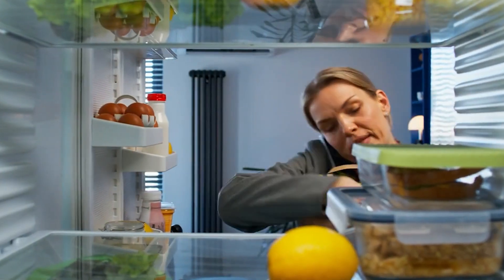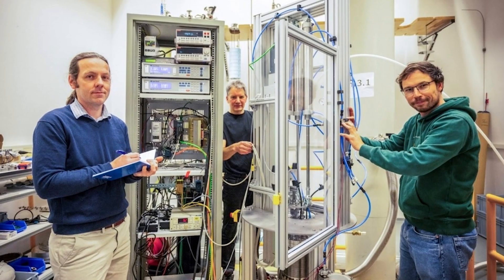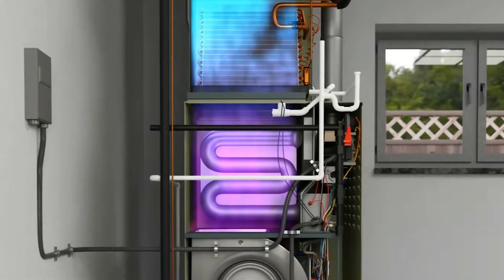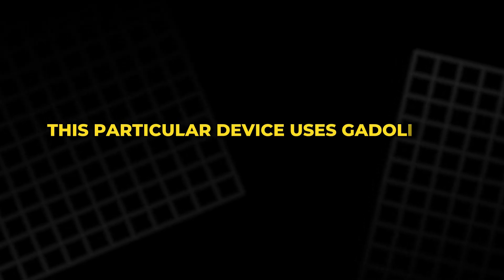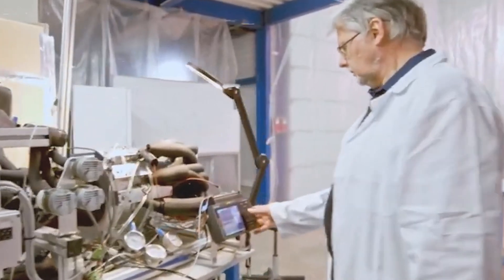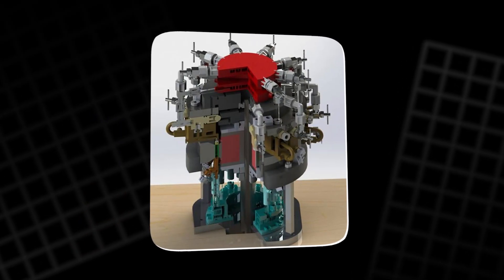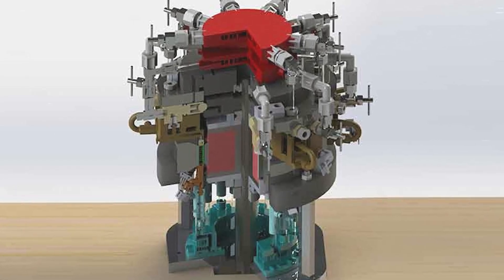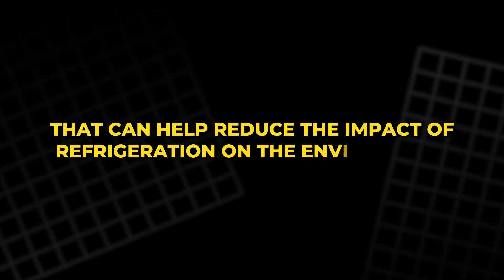Magnetocaloric Cooling: The Future of Refrigeration Without Harmful Chemicals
Discover the groundbreaking technology behind magnetocaloric cooling, which promises to revolutionize refrigeration by replacing harmful refrigerants with magnets. This video explores how magnetocaloric systems work, their advantages over traditional cooling methods, and the ongoing research that's making this eco-friendly alternative a reality. From household refrigerators to large-scale industrial applications, magnetocalorics could be the key to a more sustainable future.